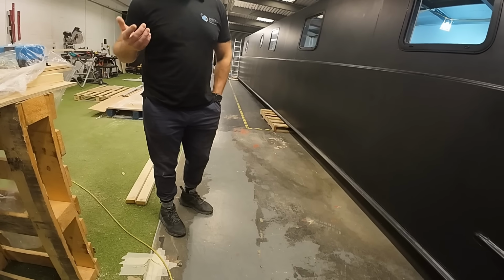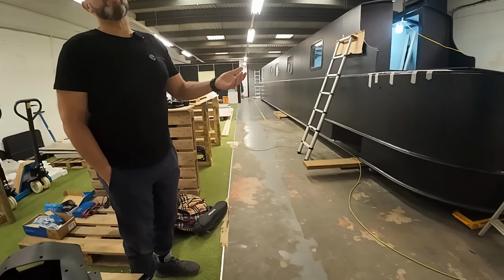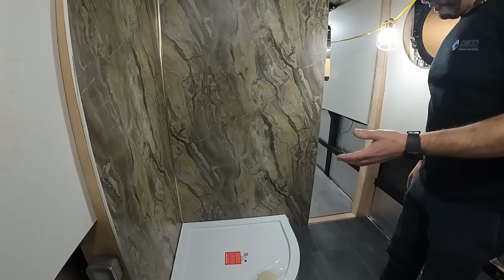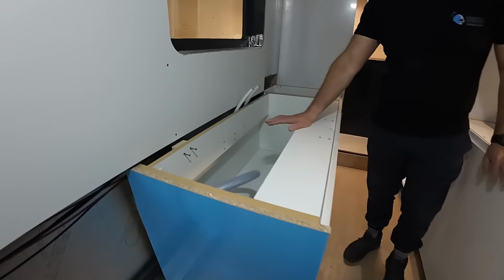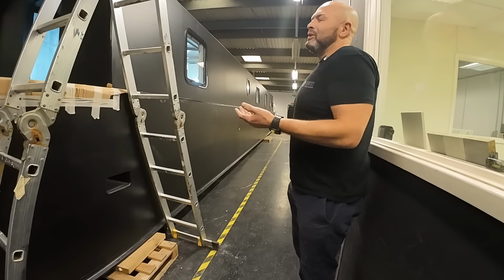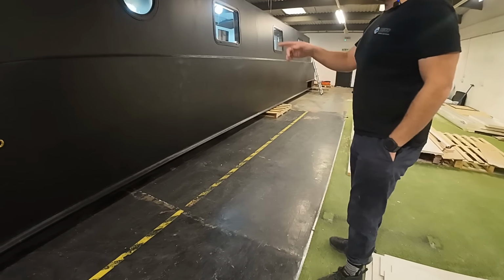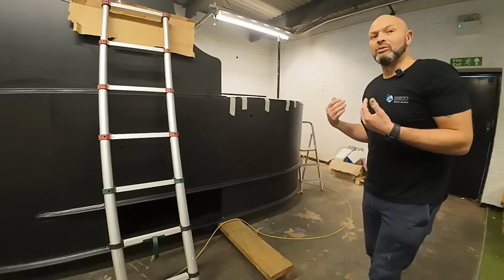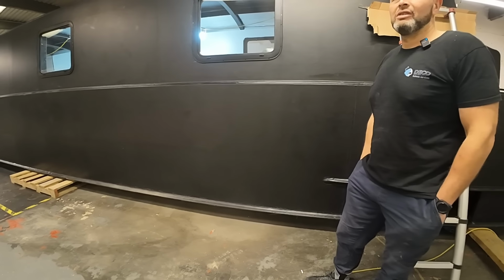World’s FIRST Plastic Narrowboat | The Boatbuilders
***this is backup footage using a body cam hence the poor angle.

I was lucky enough to visit Renatus, the world’s first HDPE narrowboat created by Adrift Boats and Formation Plastics.